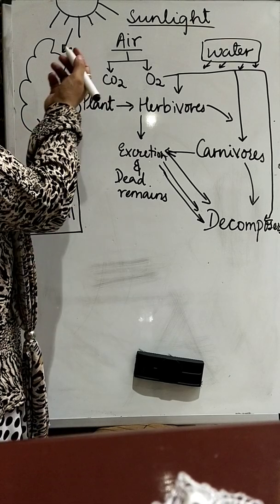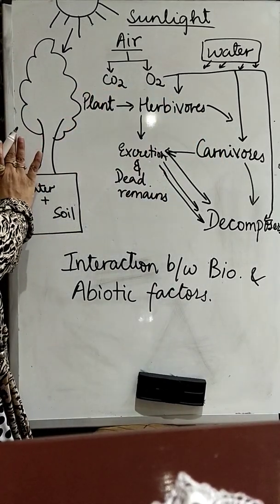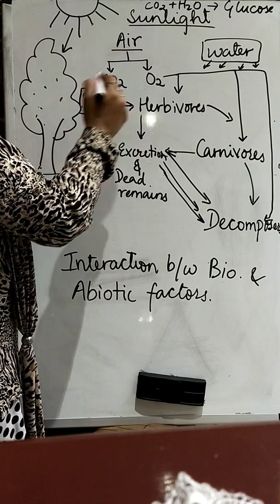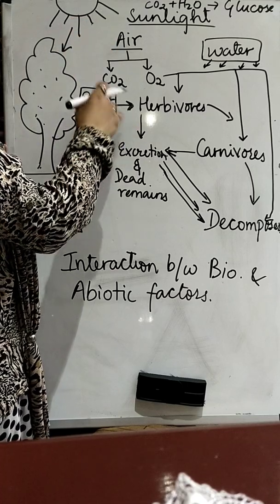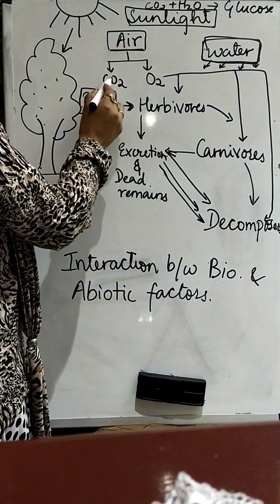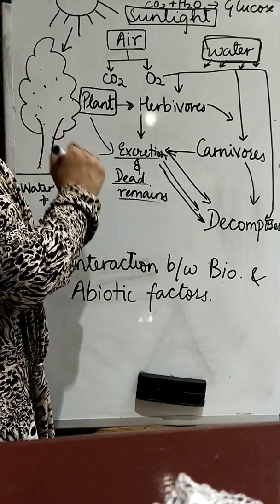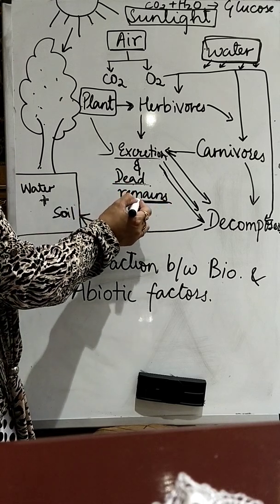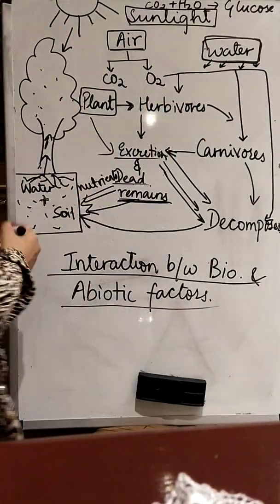ICSE Biology by Saher Fatima... Ecosystem Part-2 Interaction between Biotic and Abiotic components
Interaction between Biotic and Abiotic components in an Ecosystem